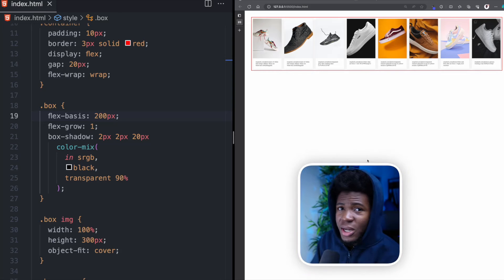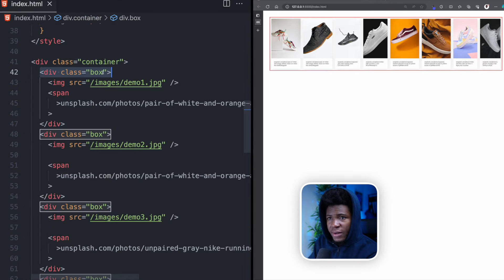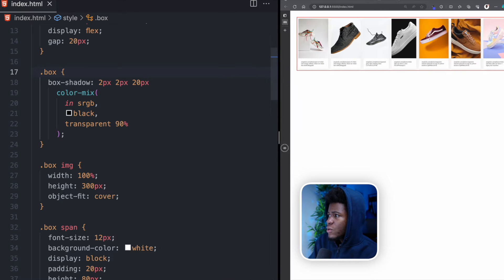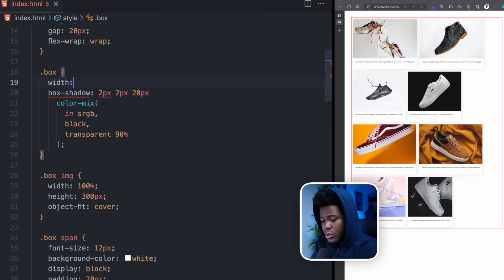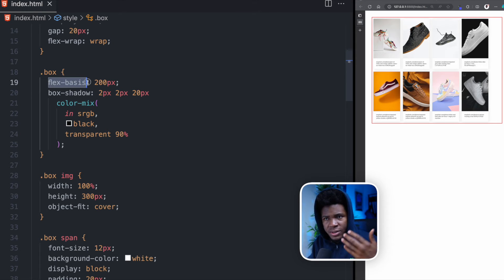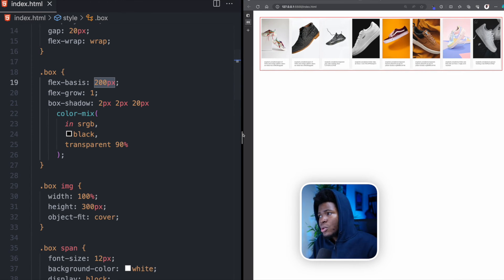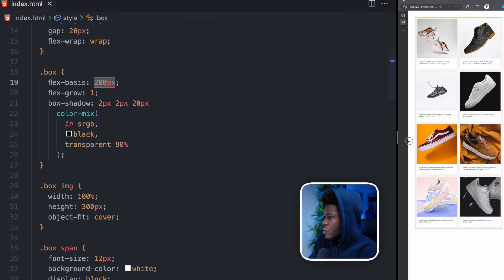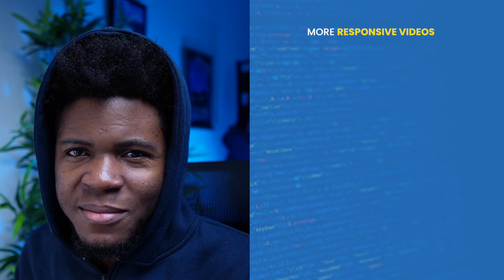Easy Responsive Layouts with CSS Flex, Flex-Basis and Flex-Grow 🔥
Here is a simple CSS styling for responsive layouts using flex, flex-wrap, flex-basis and flex-grow.